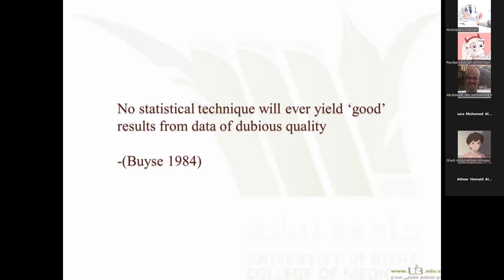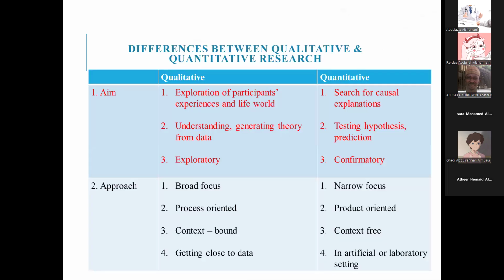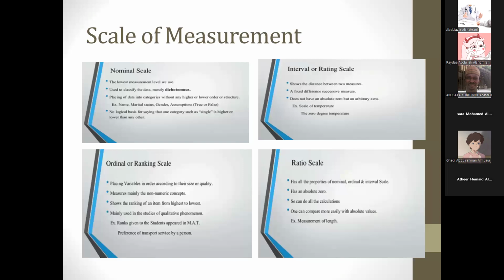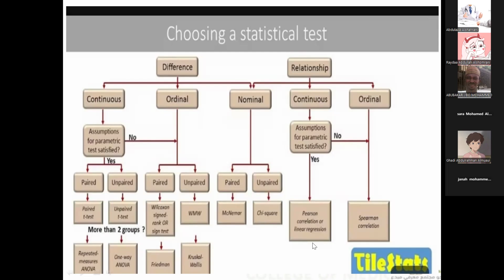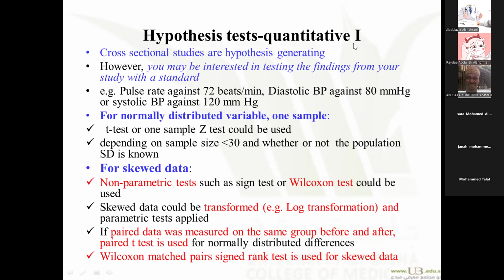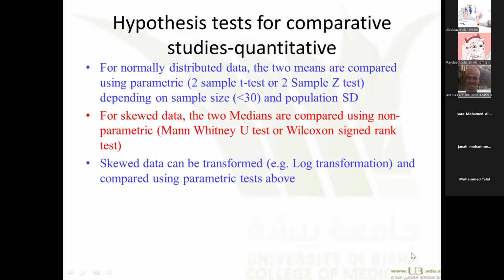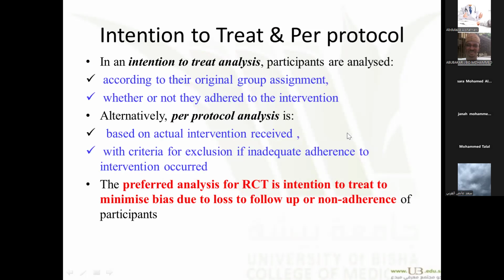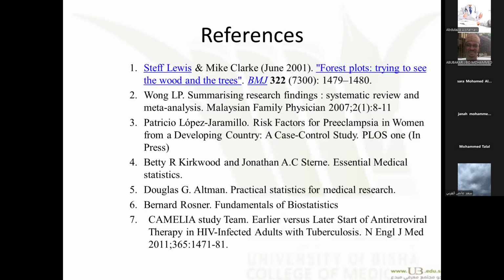Research writing course || Data Collection and Analysis